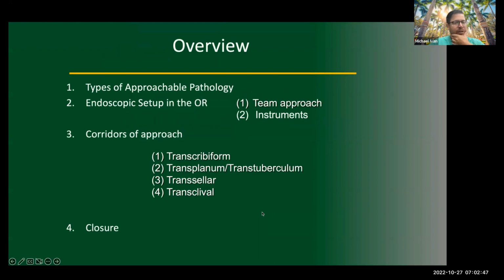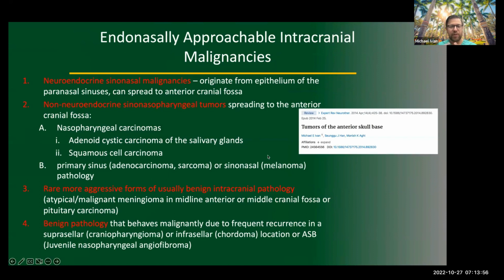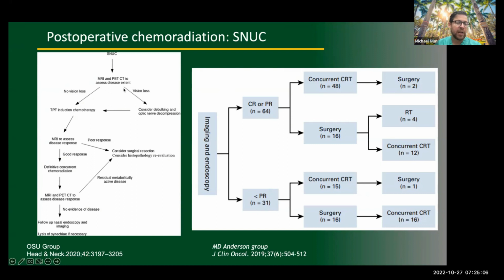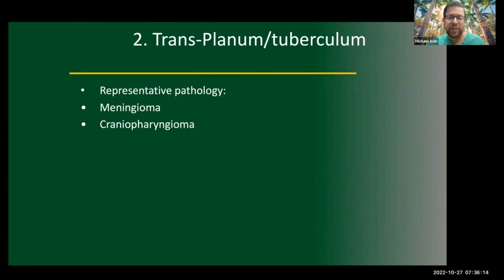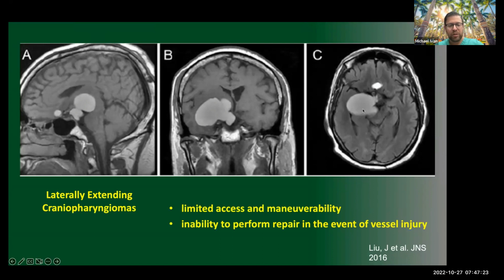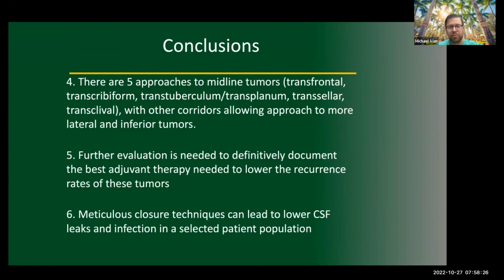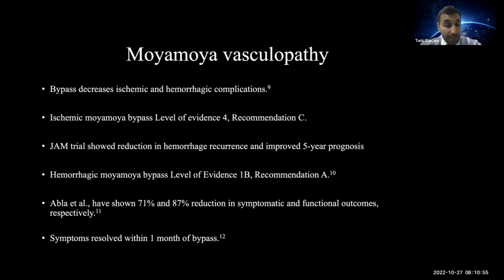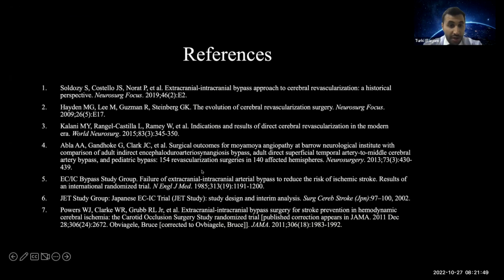10-27-2022 - GRAND ROUNDS